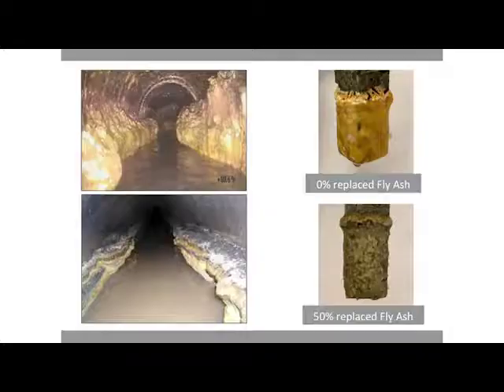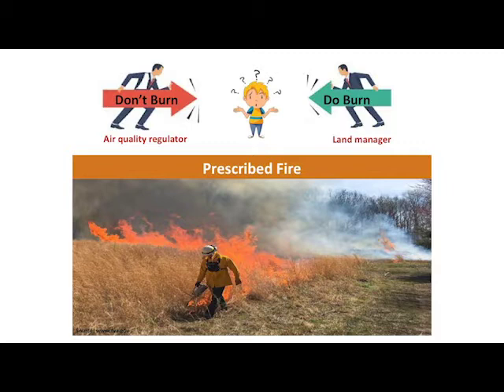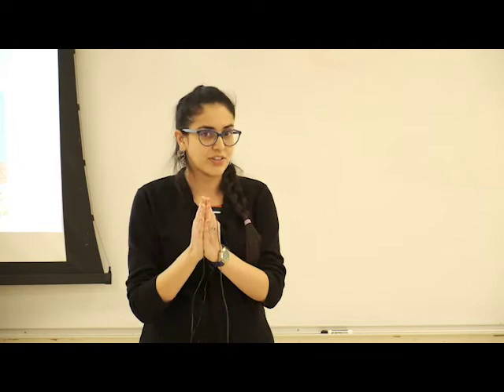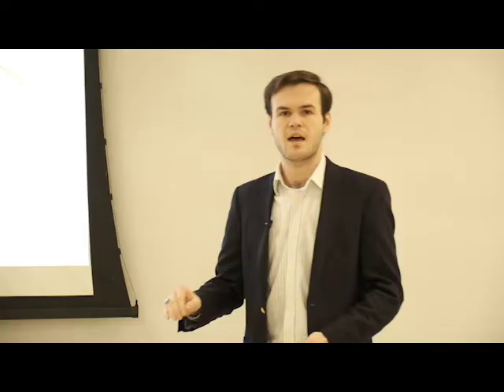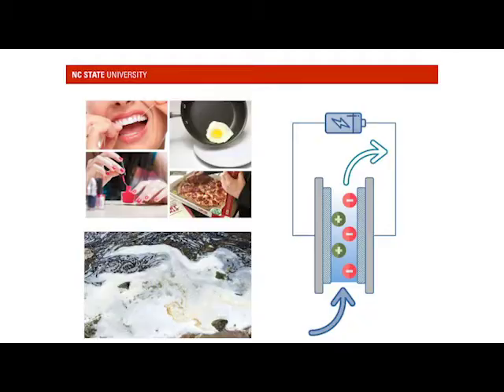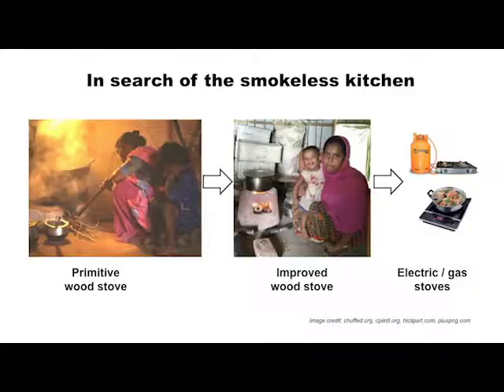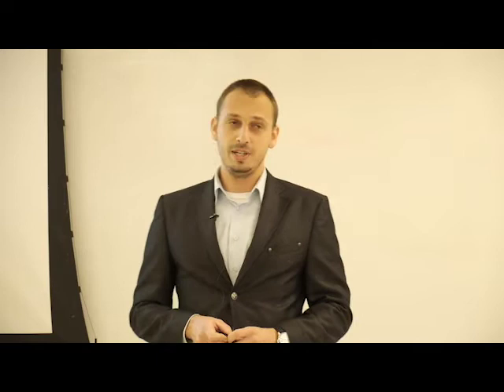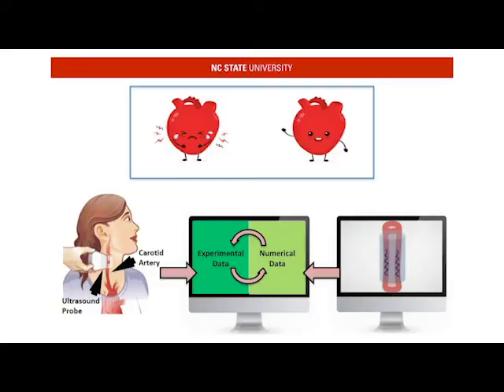2020 CCEE Three-Minute Thesis Competition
CCEE hosted its third annual Three Minute Thesis (3MT) competition on Monday, February 24, 2020. The event is organized by the Graduate Programs Committee to support our students in honing their research communication and presentation skills. Eleven students participated, almost all of them Ph.D. candidates except for one Masters student. Each had three minutes and one static slide to present their work in an accessible way to a public audience. This competition helps students to refine their thinking about their research, define a clear message about how the work impacts the public, and present their work in an engaging way to an audience.